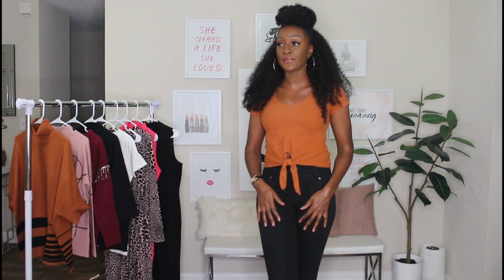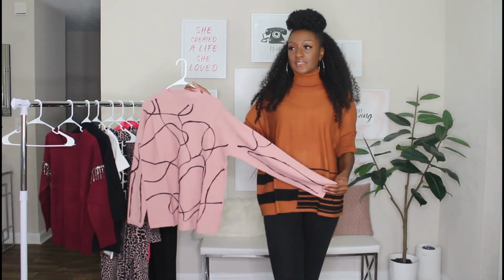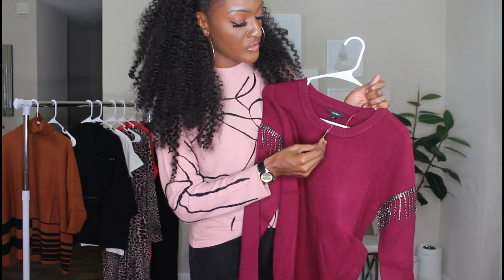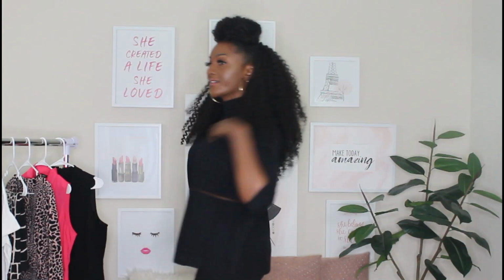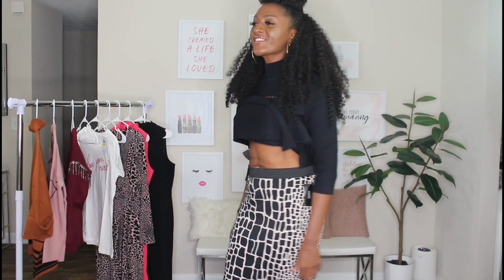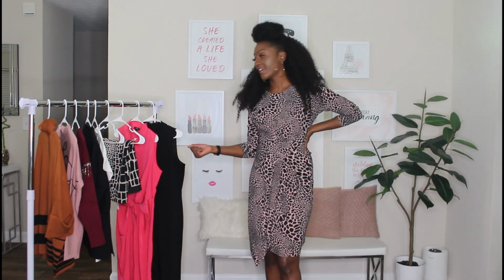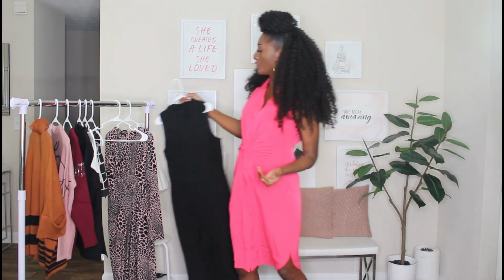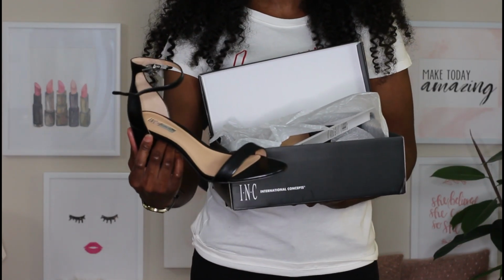TRY ON HAUL 🛍️🛒 CUTE & QUARANTINED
Hey luvs,

I am so excited about today's video, I wanted to switch it up and do a Try on Haul! I LOVE fashion and I wanted to show you a few items that I picked up from Macy's!

DOLLAR TREE  ▶▶▶
Most of the supplies that I use in my DIYs can be purchased from the Dollar Tree

Are you a DIY Dollar Tree Diva? Check it out

I designed these amazing products for my AMAZING DIY Dollar Tree Diva

▶ T-Shirts
▶ Coffee mugs
▶ iPhone Cases
▶ Samsung Cases
▶ Decorative Pillows
▶ Totes

Here are the links to the articles that my Etsy shop was posted on check them out! This was pretty cool!